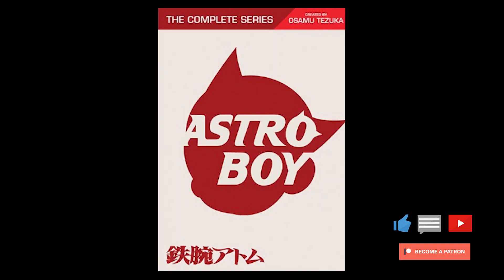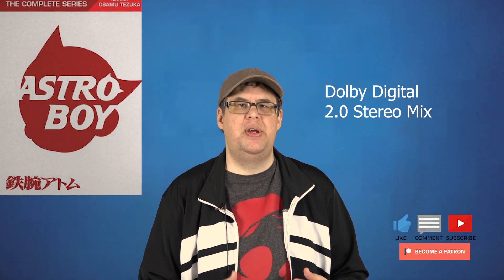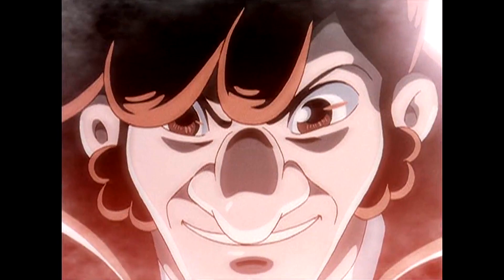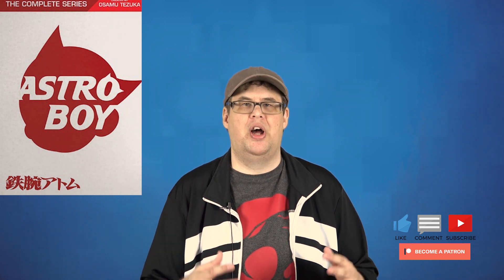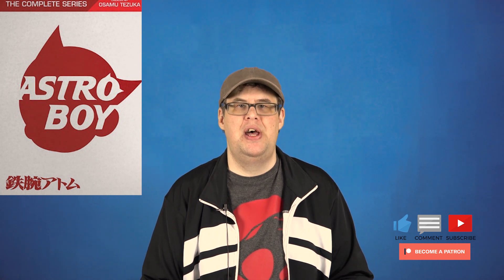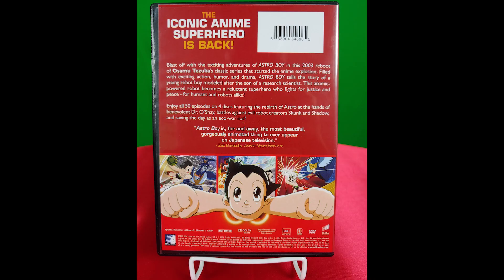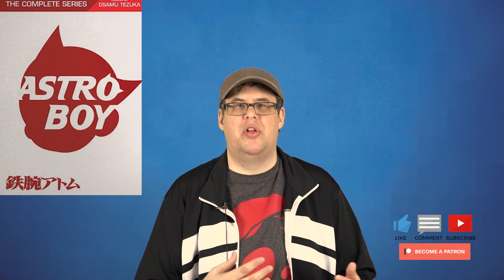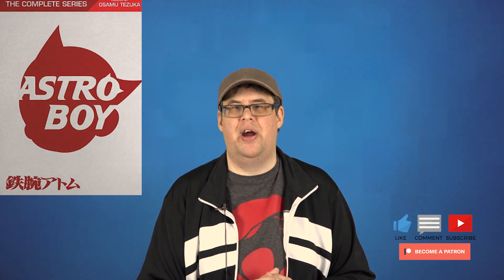Astro Boy - The Complete Series | Review (Millcreek Entertainment)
Request a movie to review down in the comments

Today we are reviewing Astro Boy Complete Series (2003) DVD from Millcreek Entertainment